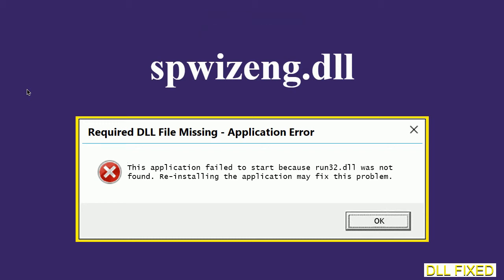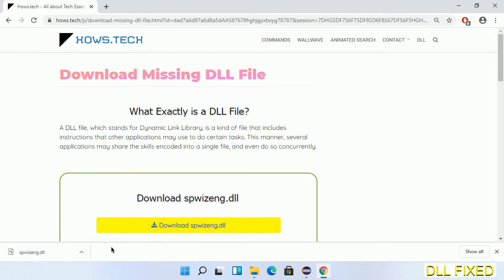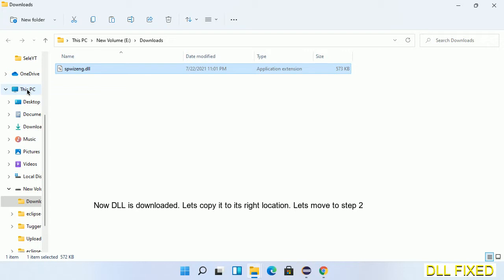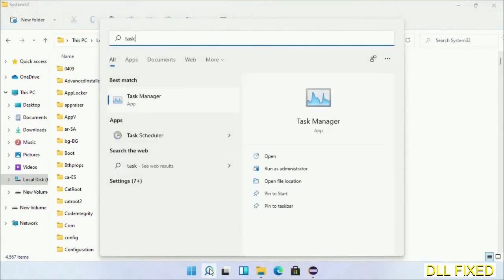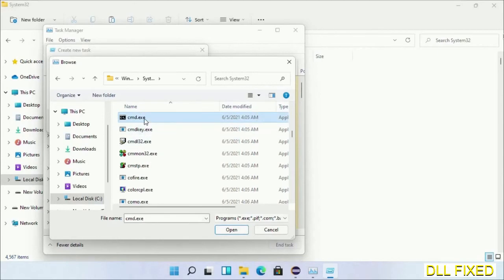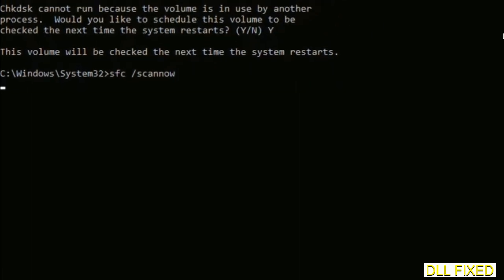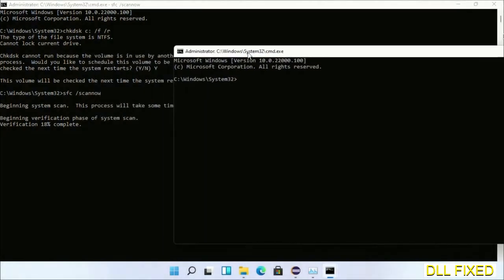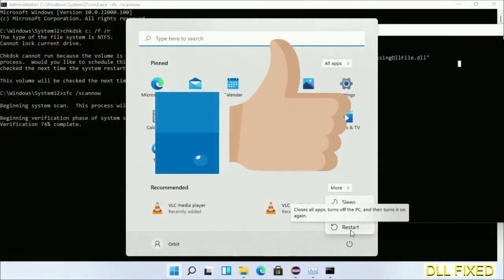spwizeng.dll missing in Windows 11 | How to Download & Fix Missing DLL File Error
This video will help you to fix spwizeng.dll not found error. You will be able to run your application program. We will fix this missing dll problem in 3 steps.

1. Operating System with 32 bit / 64 bit
2. Computer Model or Manufacturer
3. Program you are trying to open.

the program can't start because spwizeng.dll is missing from your computer
the program can't start because spwizeng.dll is missing windows 11
the program can't start because spwizeng.dll is missing windows 10
the program can not start because spwizeng.dll is missing windows 11